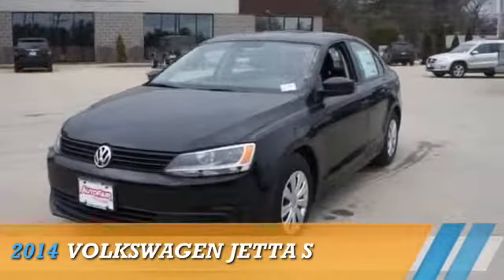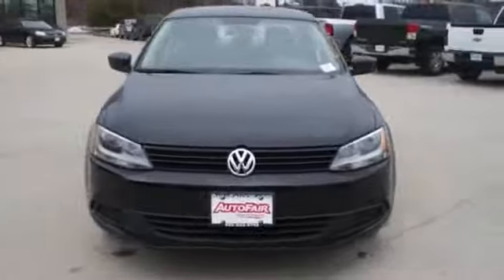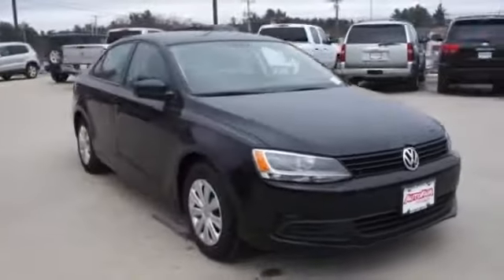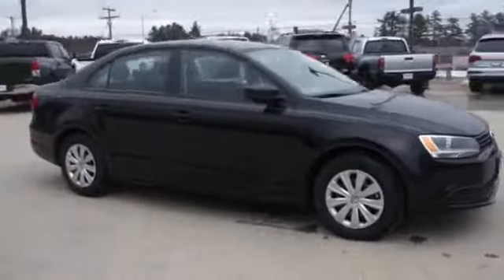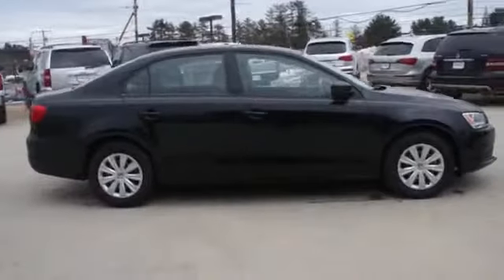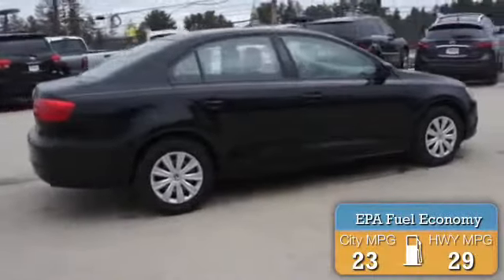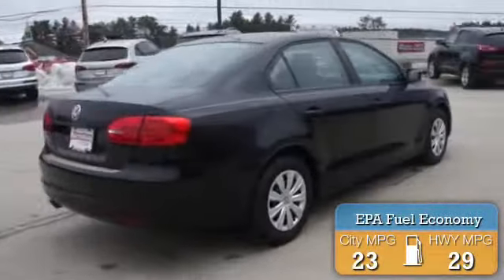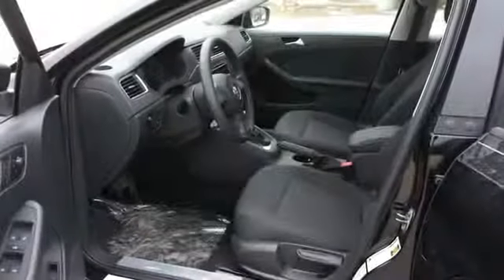2014 Volkswagen Jetta V34368 - Merrimack NH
Phone:
Year: 2014
Make: Volkswagen
Model: Jetta
Trim: S
Engine: 2.0 liter 4 cylinder FWD
Transmission: 6-Speed Automatic
Color: Black
Mileage: 38
Address:
VIN:3VW2K7AJXEM251015